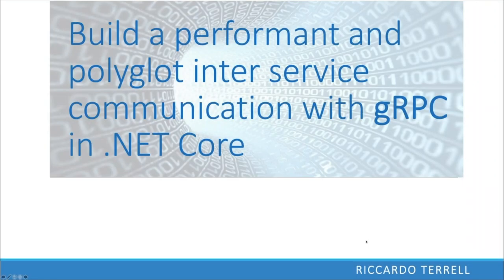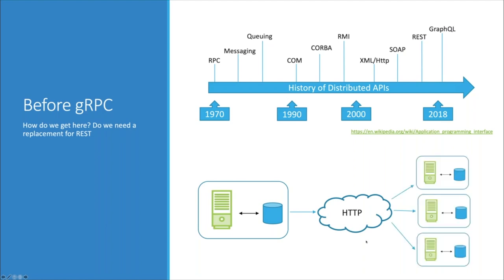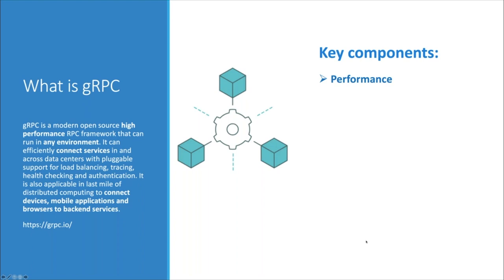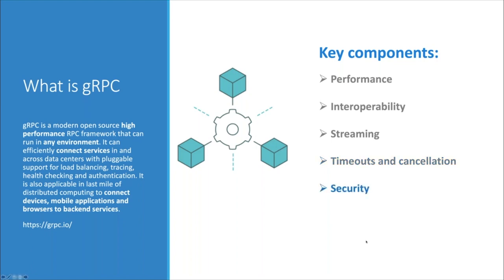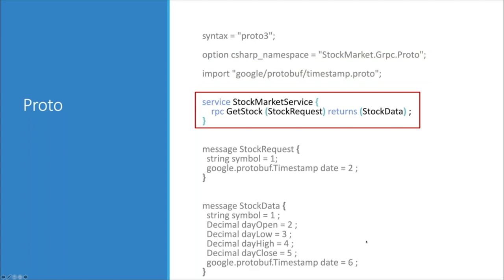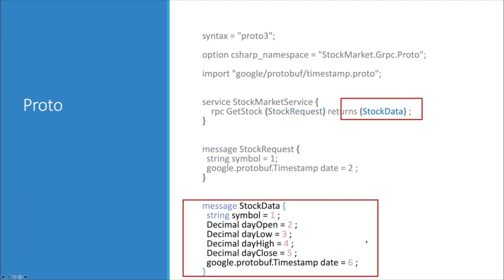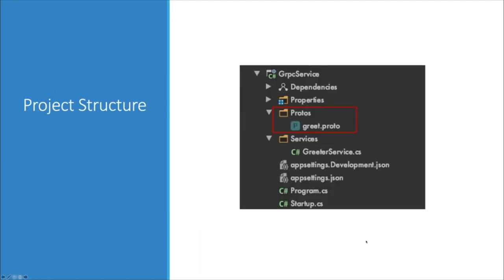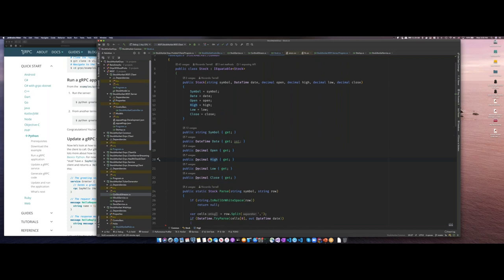Build a Highly Performant Interservice Communication with gRPC for ASP NET Core by Riccardo Terrell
In this session, we introduce gRPC as a modern high-performance RPC framework for ASP.NET Core and for interservice communication. We look at the difference between gRPC and REST-based communication by exploring the pros and cons that these technologies offer; for example, gRPC uses HTTP/2 as base transport protocol and ProtoBuf encoding for efficient and fast communication.

We use F# to build client and server gRPC components defining proto service definition contracts. Next, we will explore tooling for the code-gen to implement the server and client components and how to interop easily with other programming languages. By the end of this session, you will have a practical understanding of how to use gRPC to implement a fast and polyglot system.

Contents:
0:00 - Introduction
2:33 - History of distributed API's
7:33 - What is gRPC?
14:33 - Why use gRPC?
15:44 - Protobuf and gRPC
22:51 - Start with gRPC in Rider
25:01 - Demo - StockMarket
40:02 - gRPC communication options
51:39 - Performance
57:01 - Weaknesses
58:04 - gRPC code first
59:57 - Summary
1:01:28 - Questions and Answers

About the Presenter:
Riccardo Terrell is an information systems and technology professional and architect specializing in software & systems development. He has over 20 years' experience delivering cost-effective technology solutions in a competitive business environment. Riccardo is passionate about integrating advanced technology tools to increase internal efficiency, enhance work productivity, and reduce operating costs. He is a Microsoft Most Valuable Professional (MVP) and the author of "Concurrency in .NET", which features how to develop highly scalable systems in F# & C#. Riccardo believes in polyglot programming as a mechanism for finding the right tool for the job.

Categories: Webinar, Event